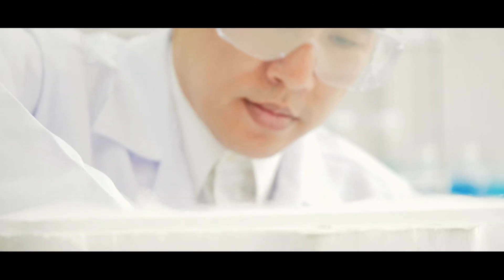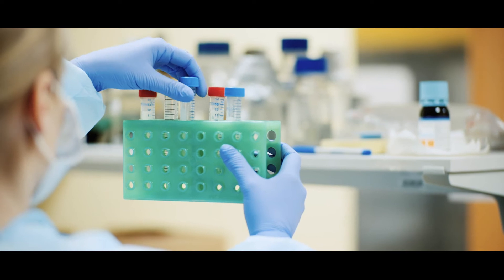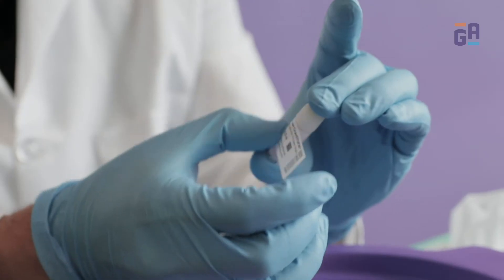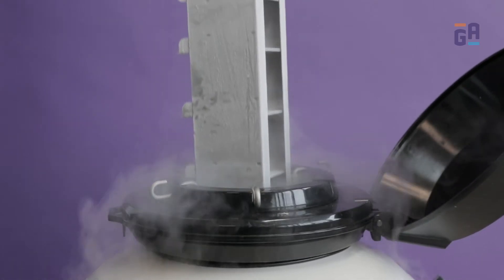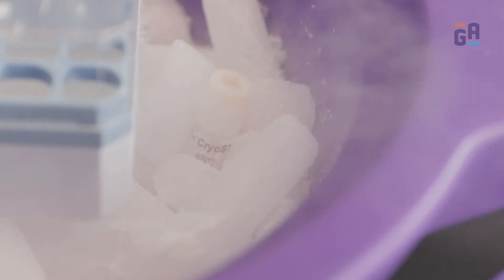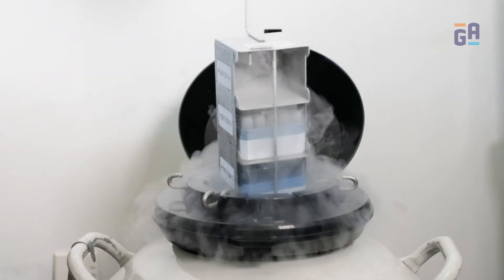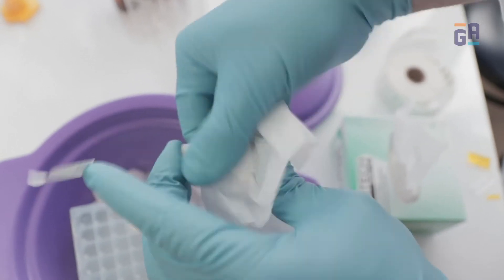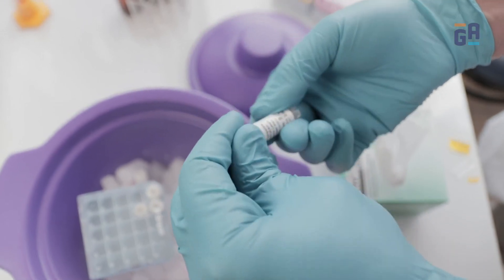DYMO-Compatible CryoSTUCK® Labels for Frozen Surfaces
DYMO-compatible CryoSTUCK® labels provide a DYMO printable solution for identifying already frozen samples stored in liquid nitrogen tanks and ultra-low temperature freezers. Printable with DYMO LabelWriter printers, these cryo labels will adhere to frozen surfaces at -80°C, eliminating the need to thaw them first. The solvent-resistant cryo labels will also withstand exposure and immersion in routinely used chemicals and solvents. Ideal for biobanks and other research facilities that have extensive inventories of frozen samples.